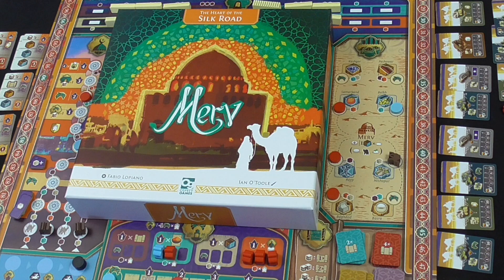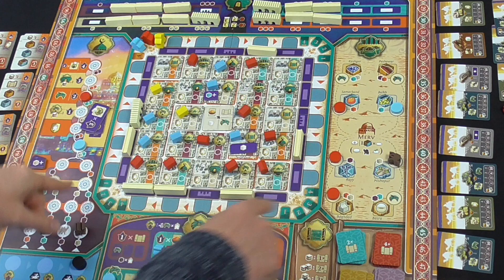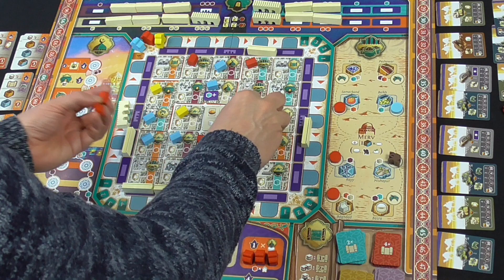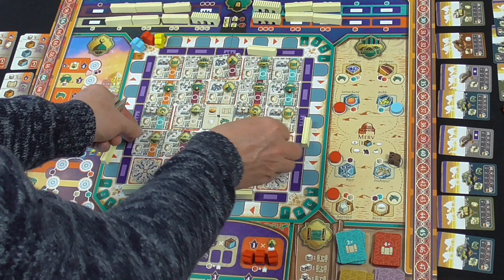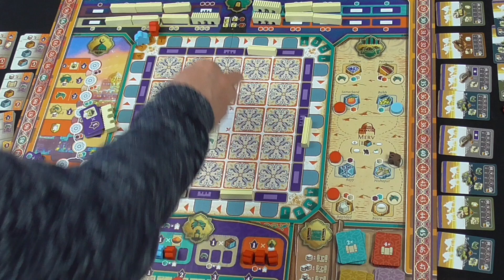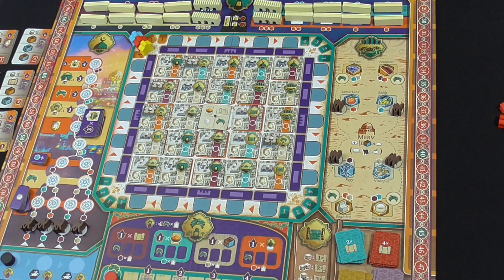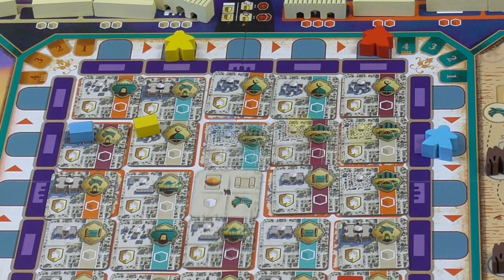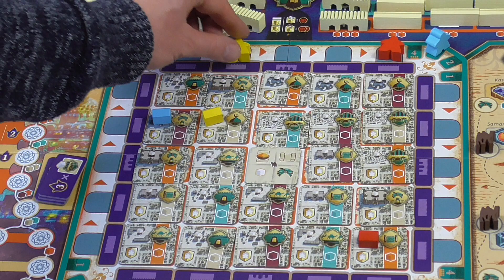MERV - Solo Play through : PART 1 - Intro & Round 1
SETUP NOTE: contracts are set up the WRONG way! You should put highest values on top, and lowest on the bottom (I have them the wrong way).
This was a review copy of the game provided by the publisher.